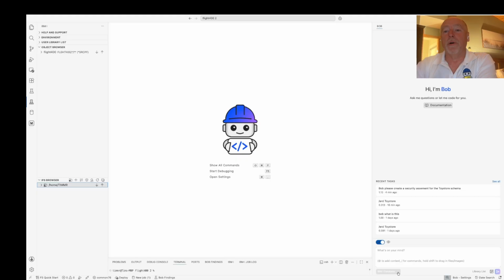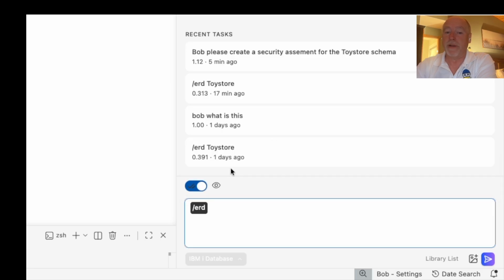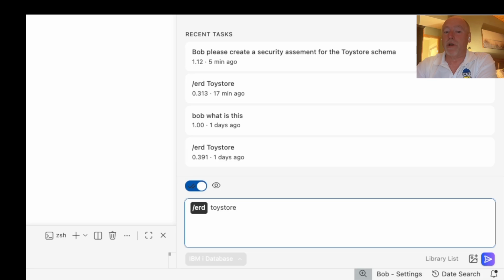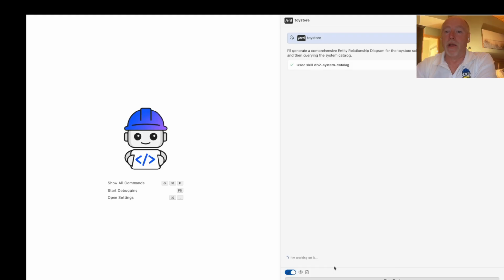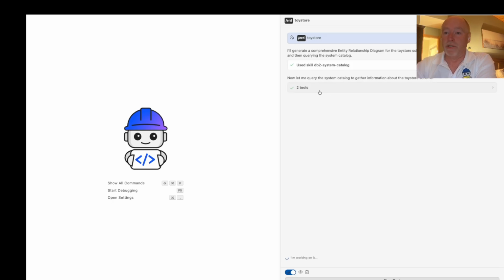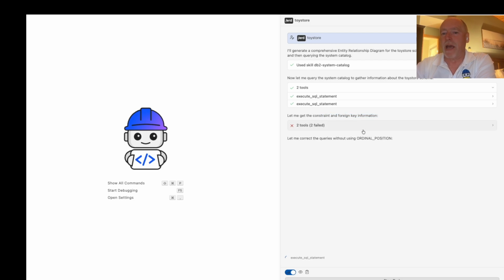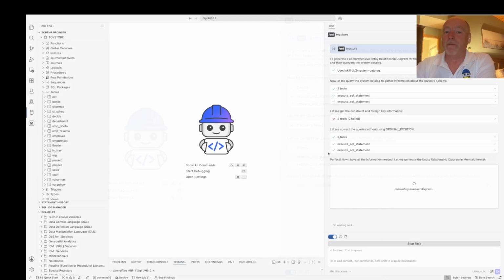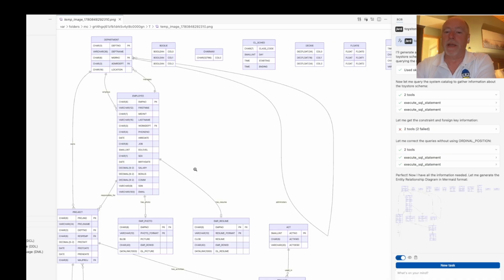IBM Bob Generates an Entity Relationship Diagram from Your Live DB2 for i Schema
One command: /erd. Bob queries every table in your schema, maps every foreign key relationship, and renders a complete entity relationship diagram — straight from the live system.
In this video, see how the Premium Package for i's Database Mode uses the native IBM i connector to generate a full ERD for the TOYSCORE schema. Bob interrogates each table directly on the system, pulls columns, data types, constraints, and foreign key relationships, then assembles everything into a Mermaid diagram showing exactly how your tables connect.
🔹 What you'll see in this video:— Using the /erd command to start schema interrogation— Bob querying system catalogs for base schema information— Pulling columns, data types, and constraints for each table— Mapping foreign key relationships to determine parent/child structure— Generating a Mermaid diagram visualizing every table and relationship— A complete visual map of how the schema's data fits together
📌 Key takeaway: You shouldn't have to manually reverse-engineer your own database schema. Bob connects natively to IBM i, queries the live system, and generates an accurate, visual ERD in seconds — no manual documentation, no guessing at relationships.